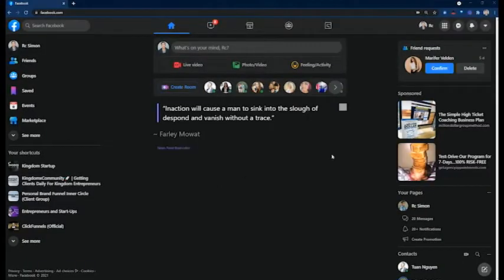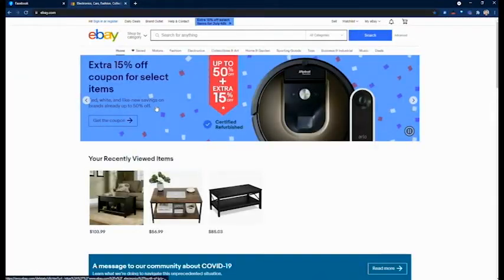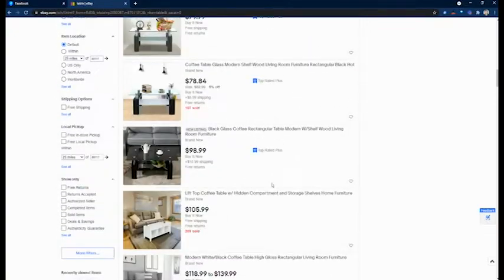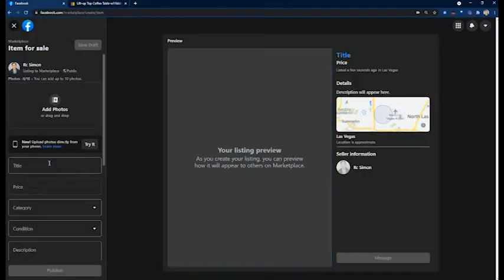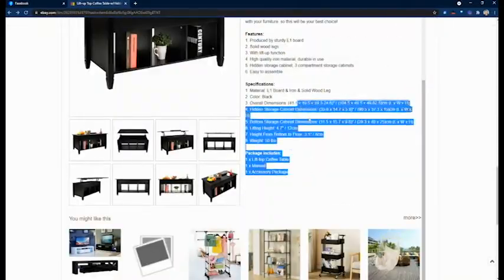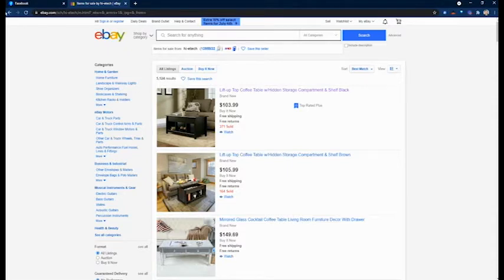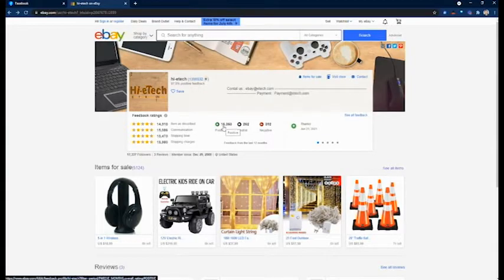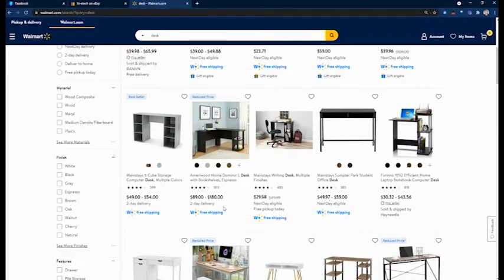How To Dropship On Facebook Marketplace Step By Step For Beginners